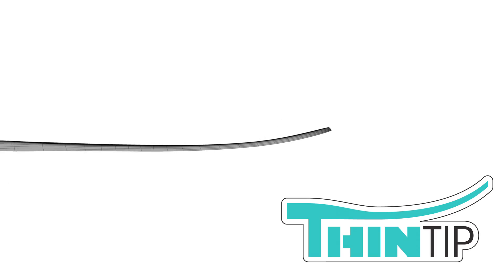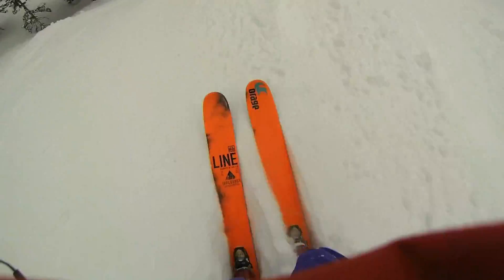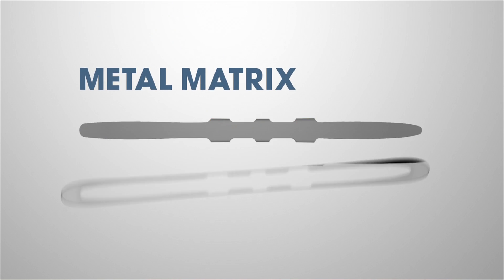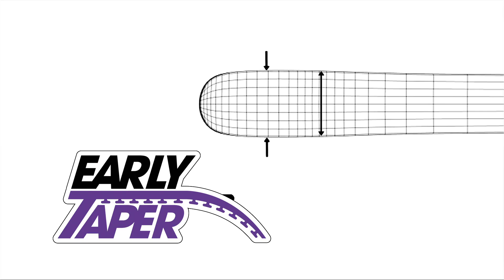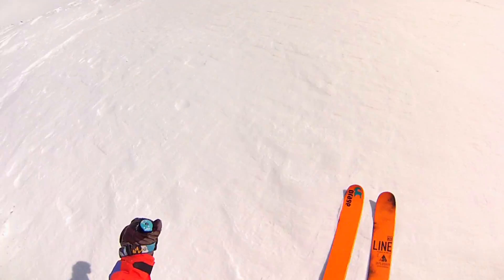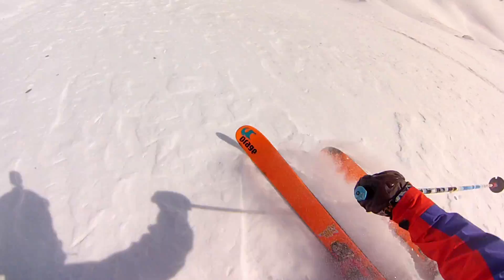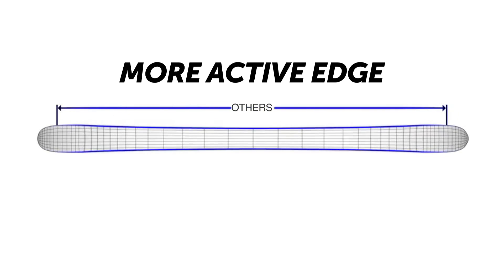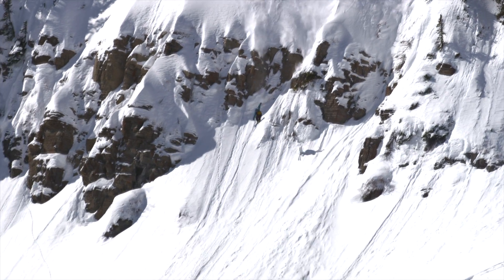Line 2014 Influence Skis - HARD CHARGING RELIABILITY, WITH QUICK & NIMBLE AGILITY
A RARE COMBINATION OF POWERFUL HARD CHARGING RELIABILITY, WITH QUICK & NIMBLE AGILITY

Escape the confines of status quo. Your favorite powder ski, will also now be your favorite every day ski. The Influence provides the powerful high-speed control and stability you've come to expect in a big mountain ski with a ton more nimble & fun feel in the powder, trees, and the hard pack than you've ever experienced on a ski in this class. It's time to put the fun back into the steep & deep!